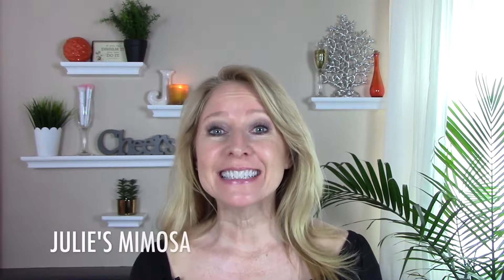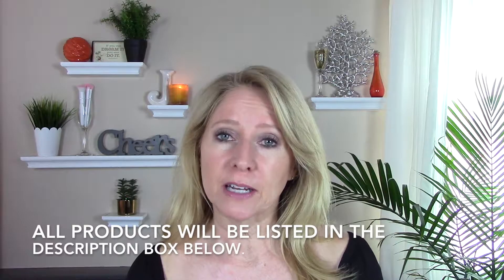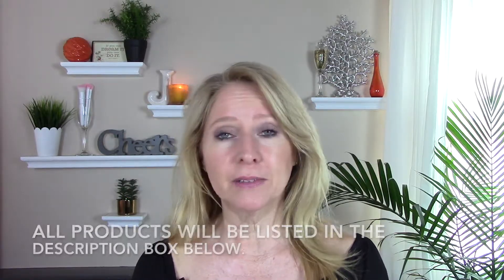Summer Prep Essentials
Whether you self tan or not, these will help you get your skin ready for warmer weather.

Products Mentioned:

Dry Brush
ECO Tools Gloves
Trader Joe's - Lavender Salt Scrub
Spongables - Pedi Scrub Foot Buffer
ONYX - Sugar foot File
Trader Joe's - Coconut Body Butter
Alph Skincare - Revitalizing Body Lotion 12% Glycolic AHA
Drunk Elephant - Sukari Babyfacial Resurface Mask 25% AHA 2% BHA
Obagi - Sunshield SPF 50
Trader Joe's - Face and Body Sunscreen SPF 30